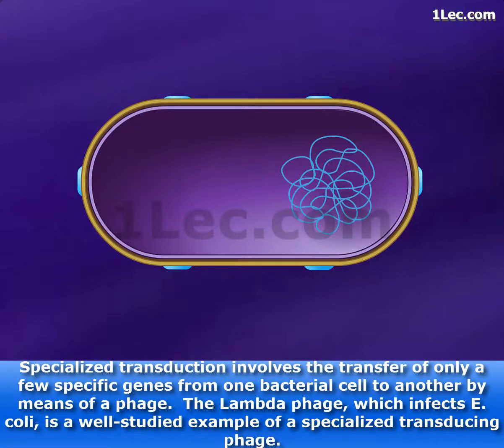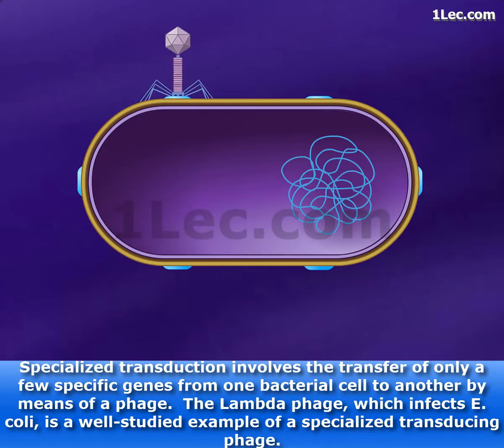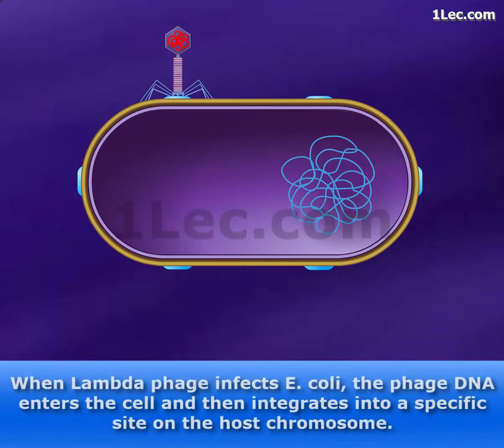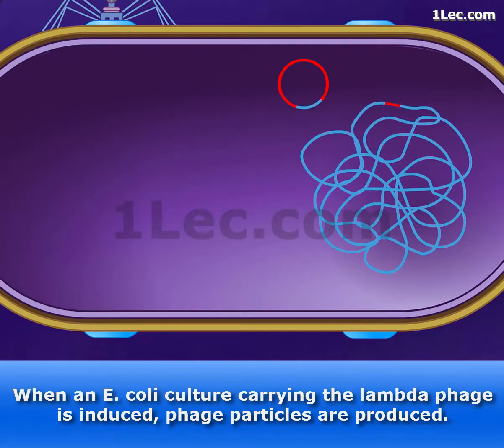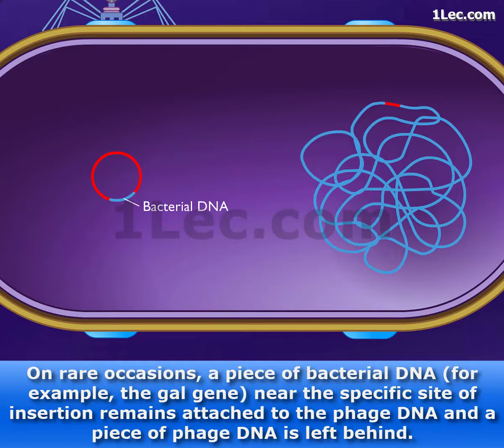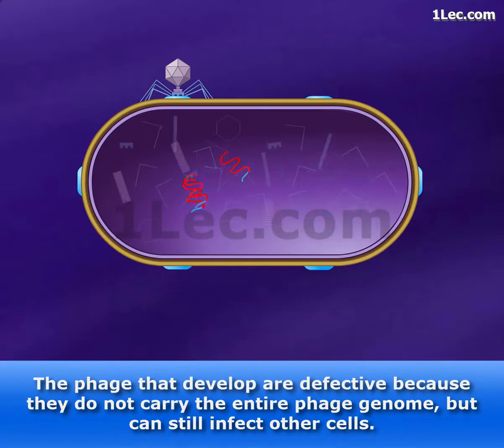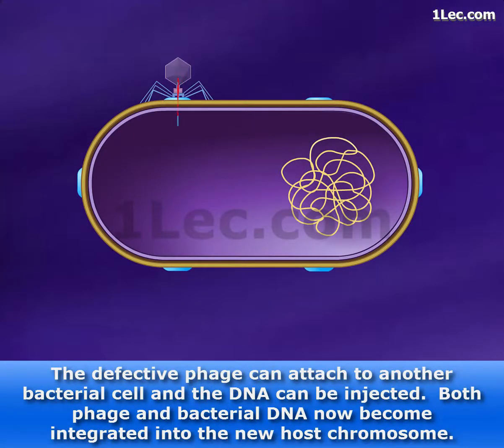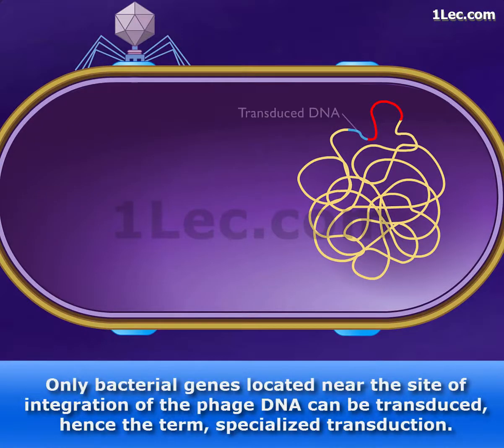Specialized transduction by temperate phage